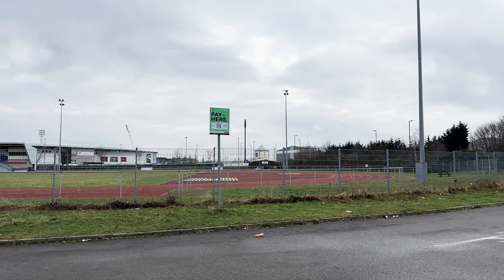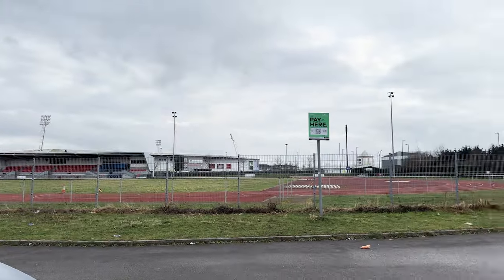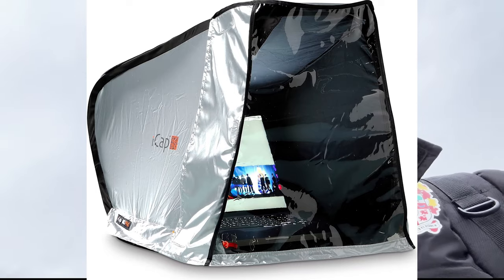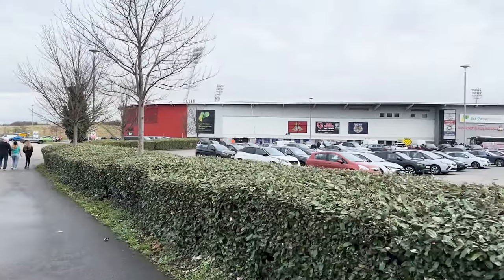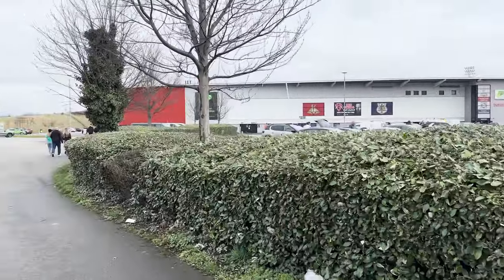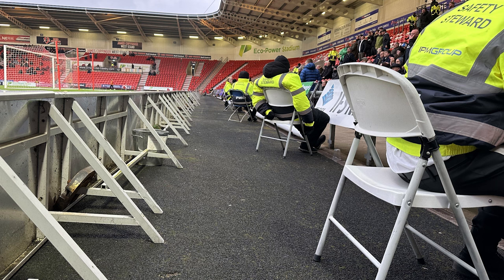Day in the life sports photographer | Pro football photography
I'm back at pitchside for another pro football photography behind the scenes video. I talk you through, and show you, the process of accessing the stadium, the sports photography shots and the camera settings I used to capture the images.